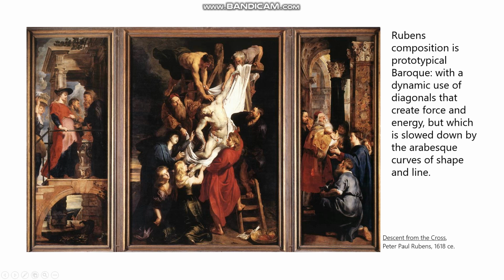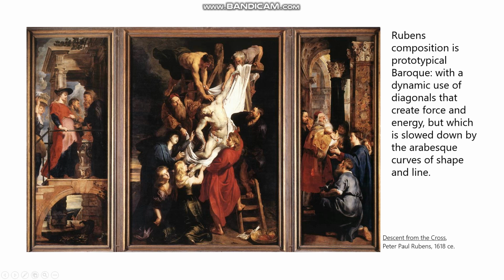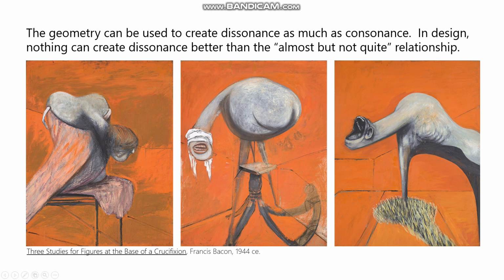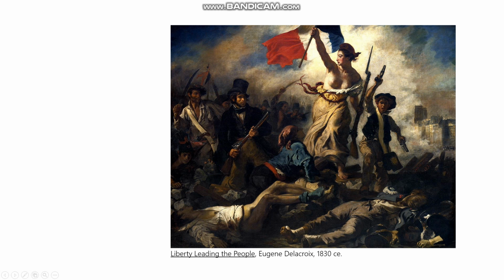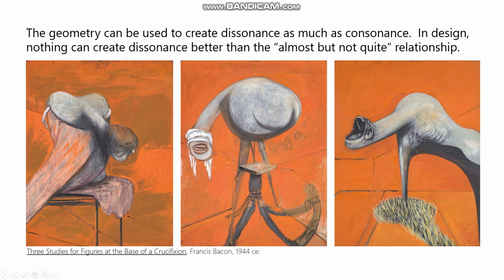Fall 18 Unit 6: Page Structure, Part 2